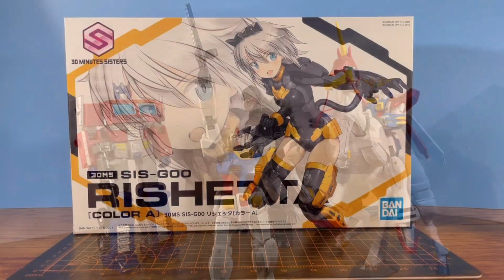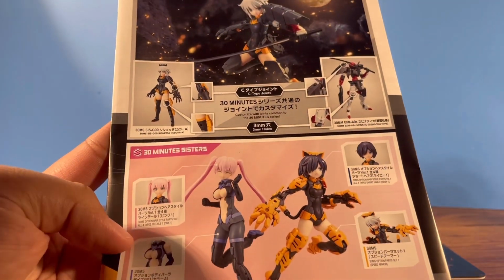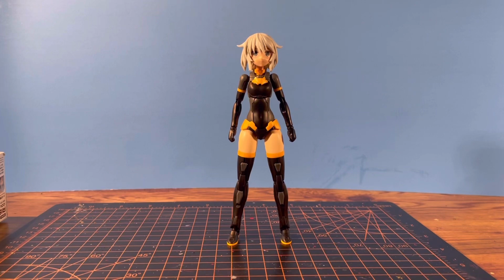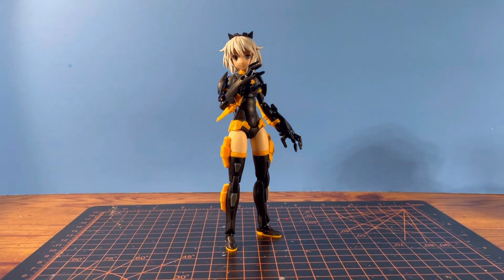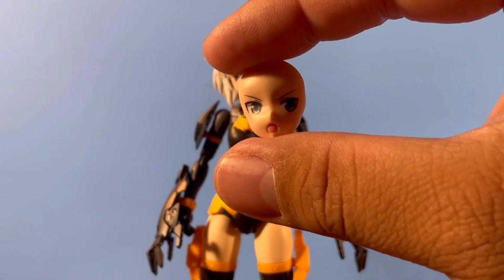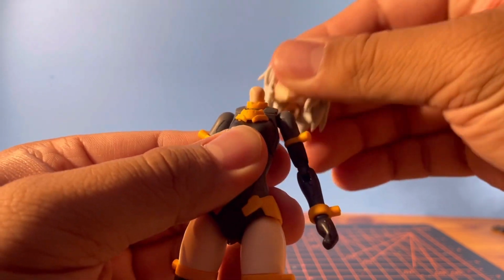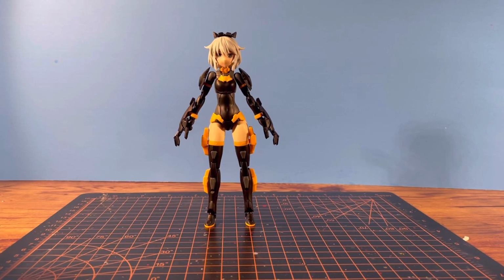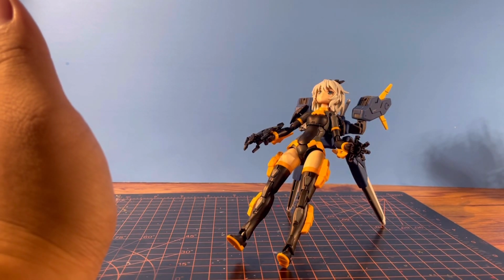THE CLAWS ARE OUT! | 30 Minutes Sisters Rishett Review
A cheap model kit of an anime girl!? What more can I ask for!? Highly recommend if you love anime girls! I mean who doesn't!?